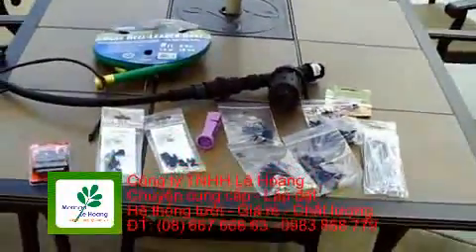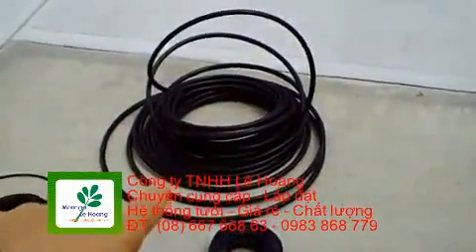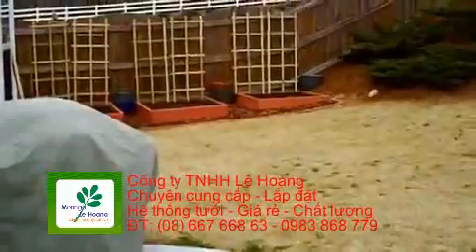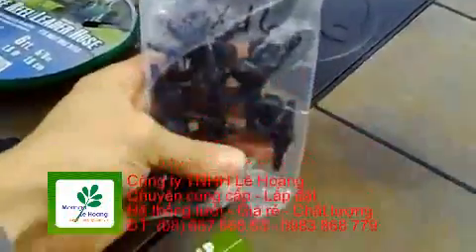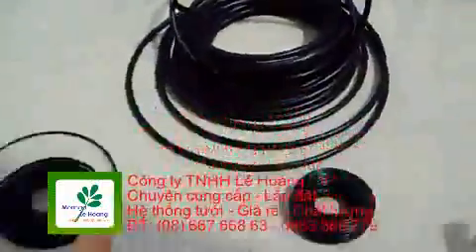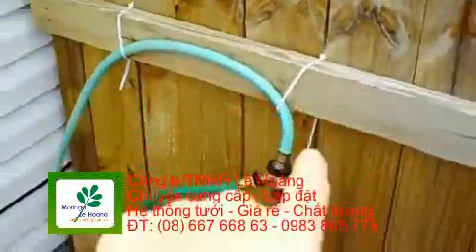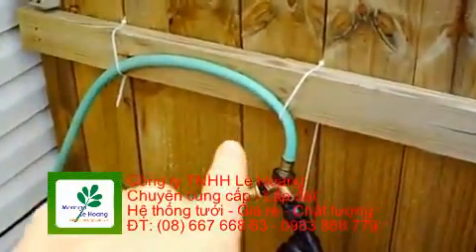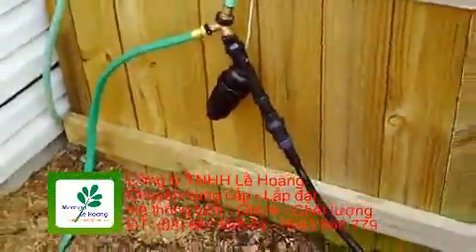Hệ thống tưới l Tự động l Tưới nhỏ giọt l Phun sương - Giá rẻ - Chất lượng - Sử dụng tốt trên 5 năm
Hệ thống tưới nhỏ giọt sẽ bao gồm:
+ Các thiết bị và các đường ống liên kết nhau, dẫn nước và chất dinh dưỡng dưới một áp suất nhất định;
+ Nước và chất dinh dưỡng cần có một độ tinh khiết nhất định để các đầu tưới nhỏ giọt hay đầu bơm phân bón có thể vận hành tối ưu.

Thông thường các thiết bị  đi theo một hệ thống tưới nhỏ giọt bao gồm:

I. Thiết bị Đầu nguồn tưới: Thiết bị này có chức năng vận chuyển nước đến vòi tưới nhỏ giọt theo lưu lượng, áp suất, độ tinh khiết và nồng độ các chất dinh dưỡng cần thiết.

Tại đầu nguồn tưới, tùy theo nghiên cứu, khảo sát mà bà con  có thể đưa ra  những lựa chọn khác nhau về hệ thống bơm nước, hệ thống lọc, cũng như hệ thống cấp phân bón.

1. Lựa chọn Hệ thống bơm với áp suất tự nhiên:
+ Máy bơm nước chạy dầu diesel hay xăng
+ Máy bơm nước chạy điện -- bơm ngang, bơm dọc hay bơm chìm trong nước.

2. Hệ thống lọc: Hệ thống này vô cùng quan trọng, ảnh hưởng trực tiếp đến chất lượng tưới của cả hệ thống.
+ Lọc hướng tâm
+ Lọc cát
+ Lọc ống
+ Lọc tự làm sạch

3.    Thiết bị Phân bón:
+ Thiết bị cung cấp phân bón
+ Bơm phân bón
+ Hoặc máy rải phân bón truyền thống

II. Hệ thống ống chính, ống cấp hai và (nếu cần thiết) ống cấp ba: có chức năng dẫn nước cùng phân bón.
Việc dùng ống chính hay ống cấp hai, hay cả hai loại thì tùy thuộc  vào địa thế đất, việc có phải chôn ống hay không, loại nền đất, v.v... Chất liệu ống thường dùng là PVC hay PE.

III. Các nhánh tưới: là các đường ống được gắn đầu tưới nhỏ giọt thích hợp với các đầu bơm phân bón tương ứng để tưới theo một lưu lượng được ấn định.

IV. Các đầu tưới nhỏ giọt. HIện trên thị trường có 2 loại đầu tưới nhỏ giọt.

- Loại đầu tưới nhỏ giọt được gắn liền với ống tưới ngay trong quá trình sản xuất.
+ Đầu nhỏ giọt không tự bù áp.
+ Đầu nhỏ giọt tự bù áp

- Loại đầu tưới nằm bên ngoài ông dẫn.